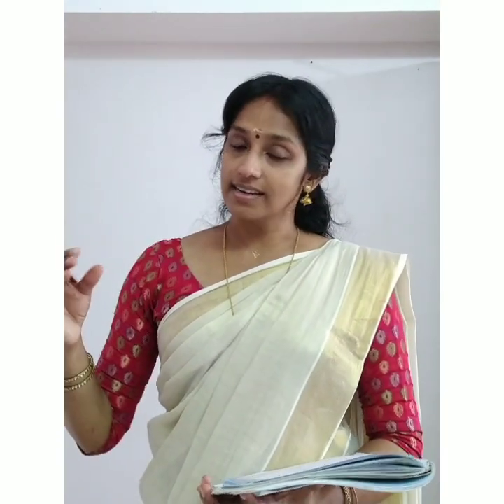Class 4 Hindi lesson 4 Module 3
हम सब सुमन एक उपवन के - व्याकरण